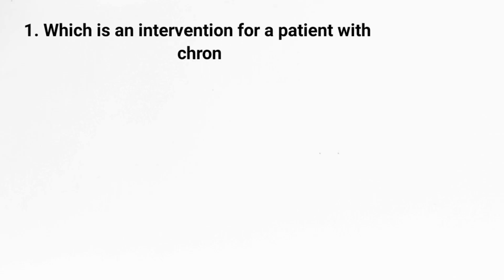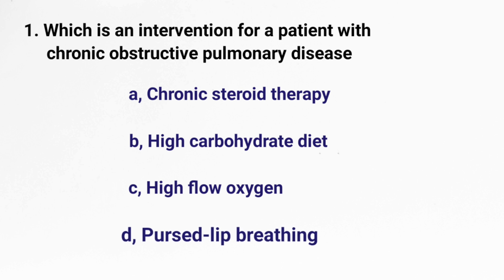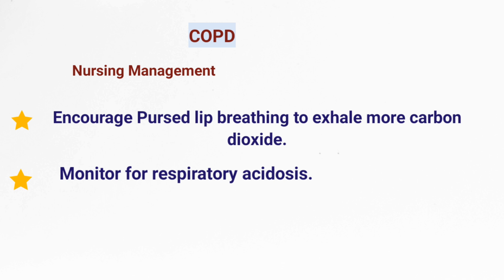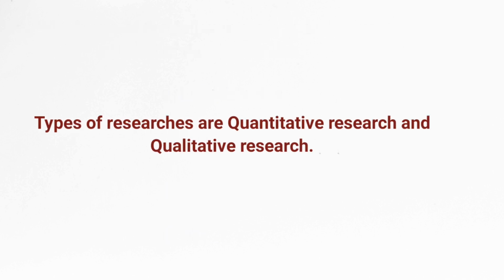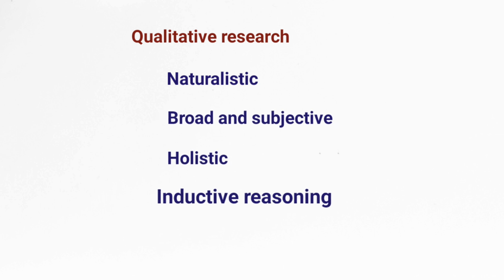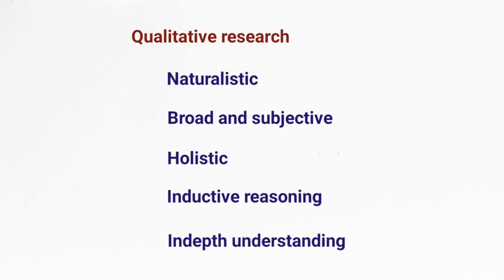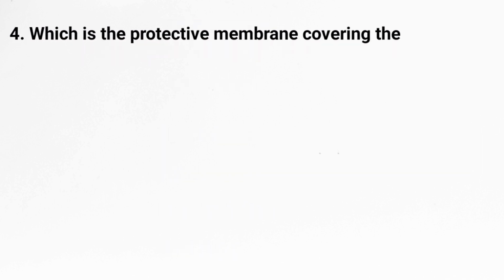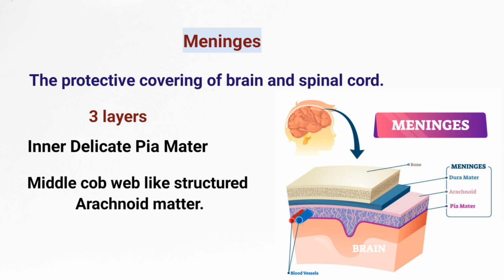RRB- Nursing officer Previous year questions and Answers part 18.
This is the part 18 video of RRB Nursing Officer Previous Question and answers.

This channel for all Nursing officers who want to be a government Nursing officer.

This channel Focuses on updating New notifications of Government Nursing officers Vacancies.